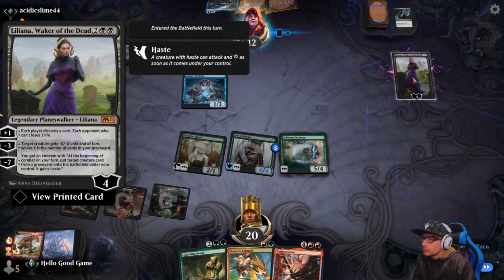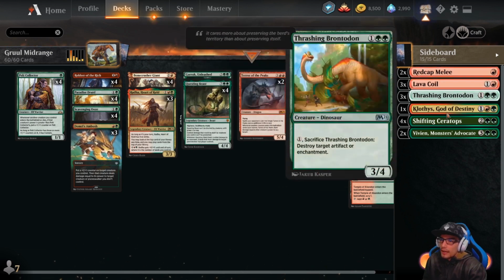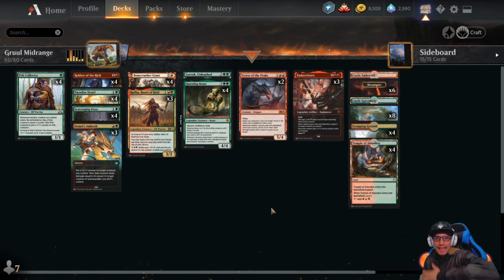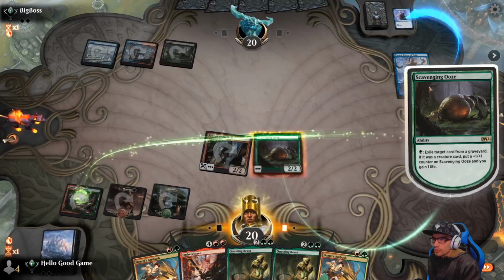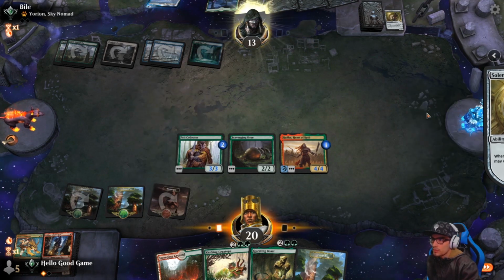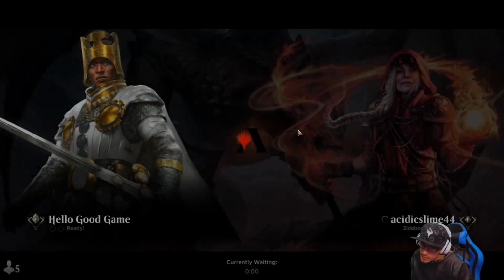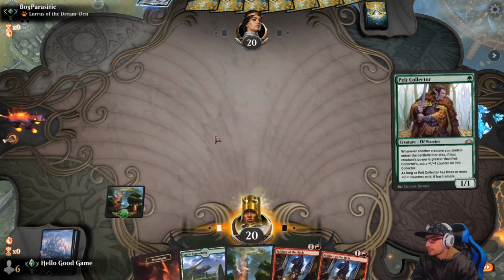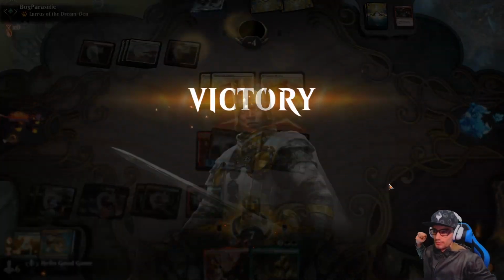🌳🌋 TOP RANKED MYTHIC Gruul Midrange MTG Arena In-depth Deck Guide 🌋🌳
Gruul Midrange is one of the top-ranked mythic deck within the new MTG Arena M21 meta. Terror of the Peaks is at home alongside Questing Beast within this new Gruul Midrange MTG Arena deck.

00:00 Deck Tech
12:55 Gameplay

Gruul Midrange MTG Arena Deck Rating 1-5
SPEED: 3
STRENGTH: 4
CONTROL: 2
SYNERGY: 3
Overall: 3

Gruul Midrange MTG Arena Deck Rank Viability 1-5
Bronze: 5
Silver: 5
Gold: 5
Platinum: 5
Diamond: 4
Mythic %: 3
Mythic #: 3

Gruul Midrange MTG Arena Decklist

4 Bonecrusher Giant (ELD) 115
1 Castle Embereth (ELD) 239
1 Castle Garenbrig (ELD) 240
3 Domri's Ambush (WAR) 192
3 Embercleave (ELD) 120
8 Forest (UND) 96
1 Garruk, Unleashed (M21) 183
6 Mountain (UND) 94
4 Paradise Druid (WAR) 171
4 Pelt Collector (GRN) 141
4 Questing Beast (ELD) 171
3 Radha, Heart of Keld (M21) 224
4 Robber of the Rich (ELD) 138
4 Scavenging Ooze (M21) 204
4 Stomping Ground (RNA) 259
4 Temple of Abandon (THB) 244
2 Terror of the Peaks (M21) 164

Sideboard
1 Klothys, God of Destiny (THB) 220
3 Lava Coil (GRN) 108
2 Redcap Melee (ELD) 135
4 Shifting Ceratops (M20) 194
3 Thrashing Brontodon (M21) 209
2 Vivien, Monsters' Advocate (IKO) 175